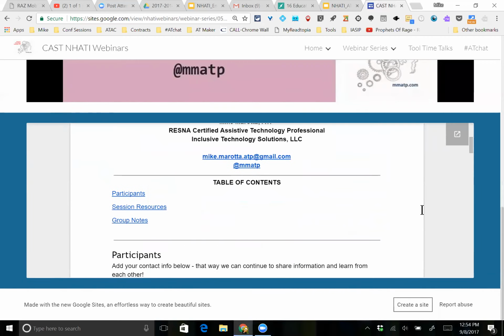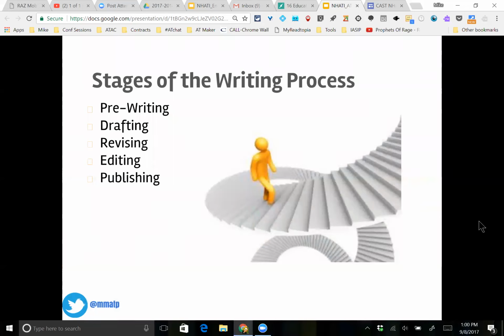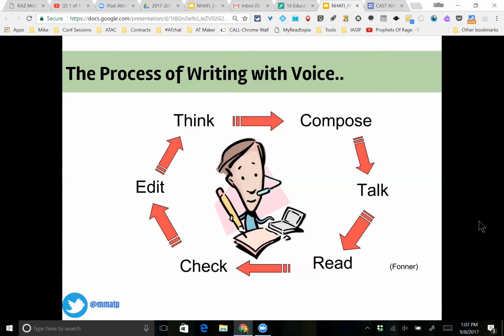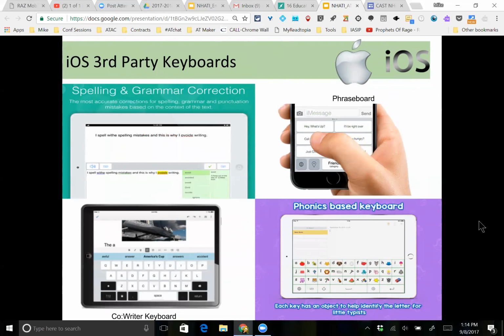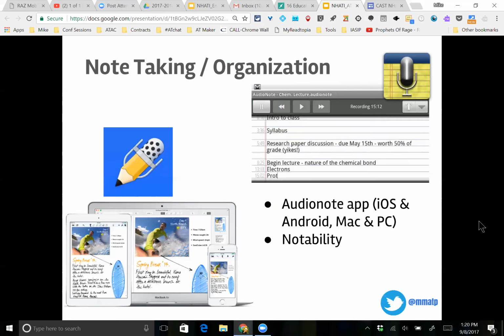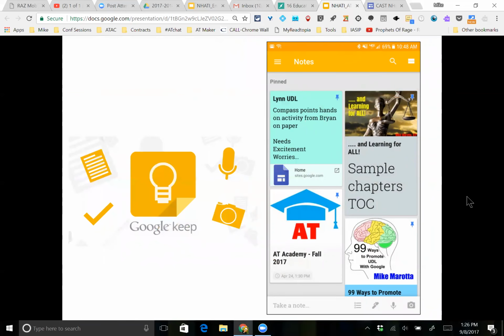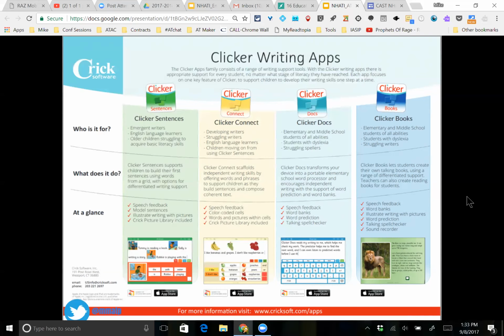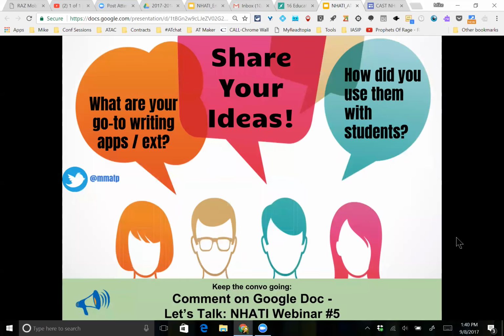NHATI Webinar4 WritingApps